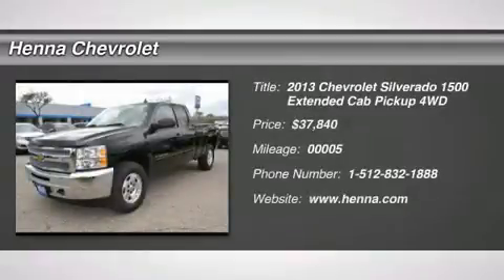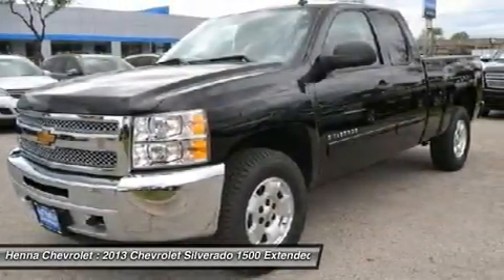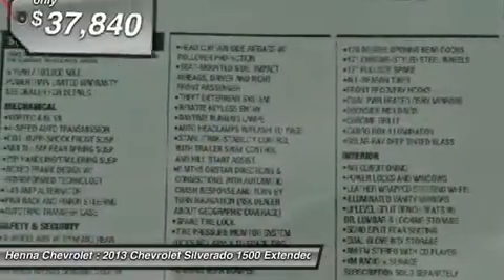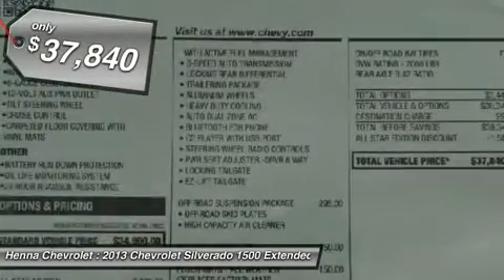2013 CHEVROLET SILVERADO 1500 Austin, TX DZ307353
2013 CHEVROLET SILVERADO 1500 Austin, TX
Stock# DZ307353

Henna Chevrolet
8805 North IH-35

You'll love this 2013 Chevrolet Silverado 1500. This is a car you'll want to take home. With 5 miles, it features Automatic transmission and an exterior color of Black. Call us and be the first to open the car door today!